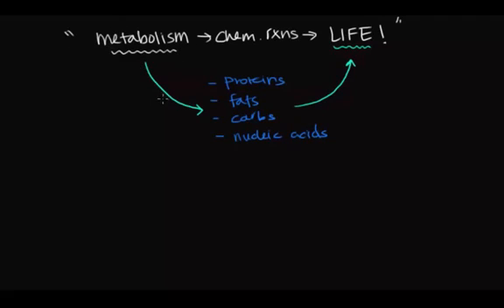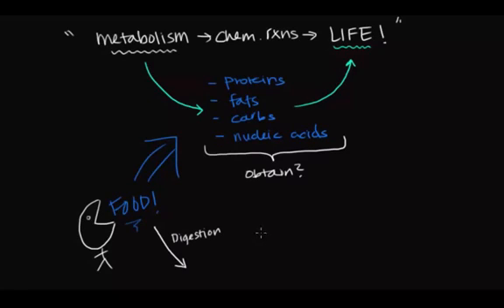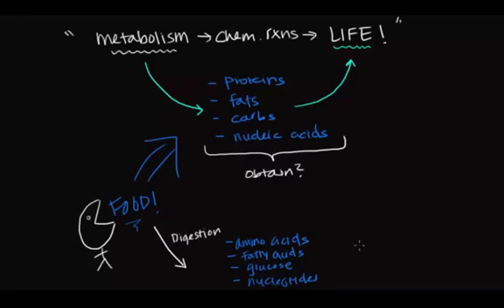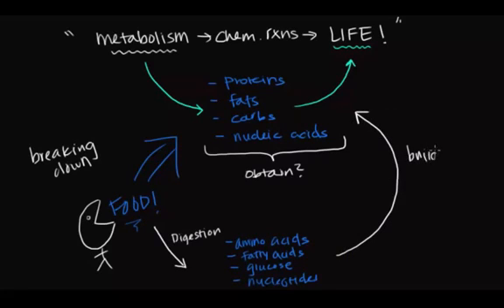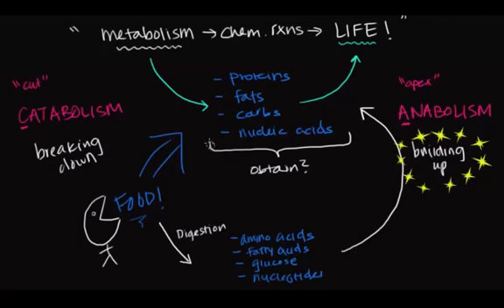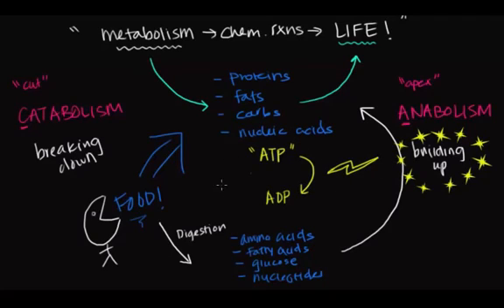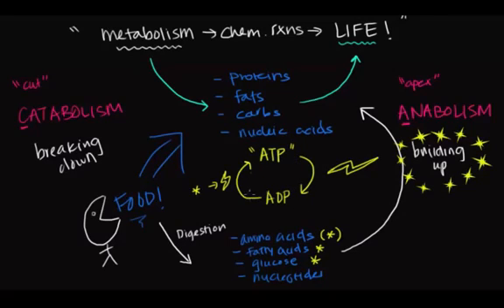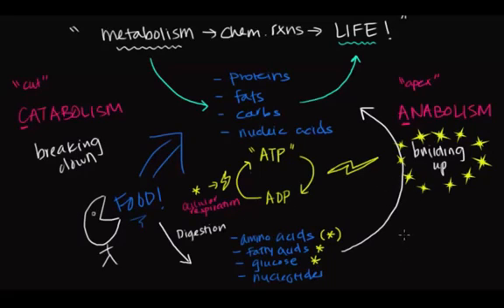06 Overview of metabolism 01 Overview of metabolism Anabolism and catabolism